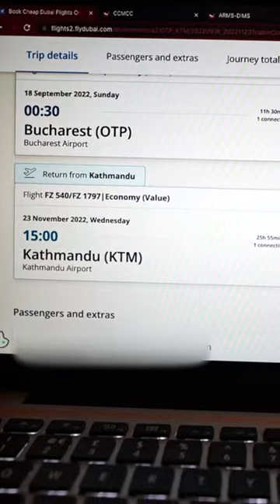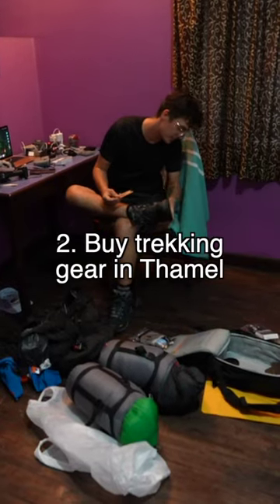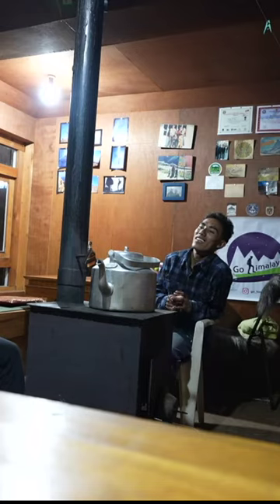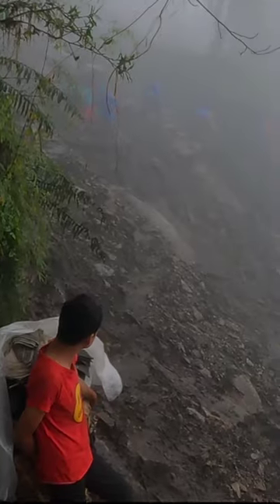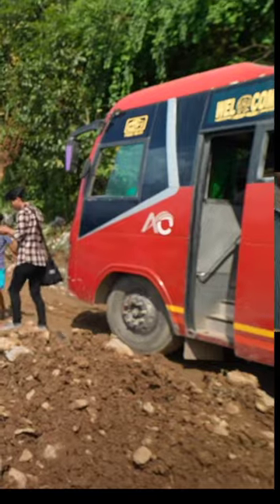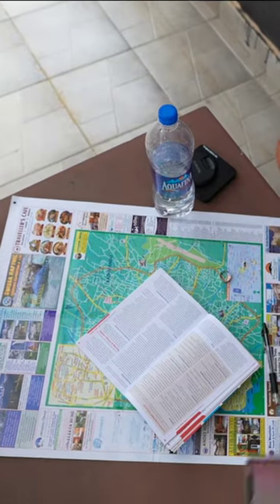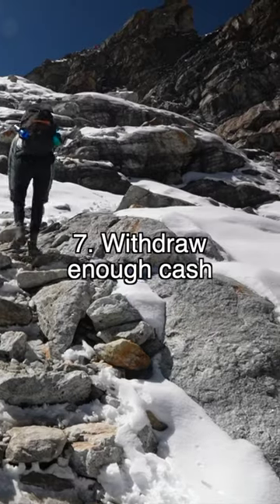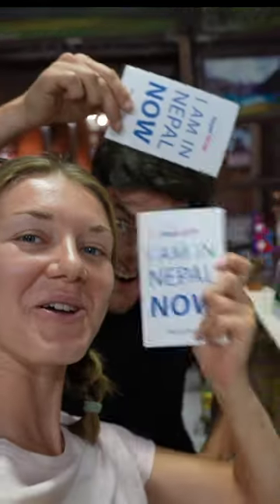How to go trekking in Nepal 🇳🇵(spontaneously on a budget)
Here's how I went trekking in Nepal - I booked the flights pretty spontaneously and visited between September - November last year. There are so many amazing treks to choose from in this beautiful country and it is the ULTIMATE place to get out there in the mountains! The people, the landscapes and the culture make it so special. We spent about £300 on a two week trek per person and that included all our food and all our accommodation (the food is a bit more expensive in the mountains than in the cities). Enjoy this wonderful place!